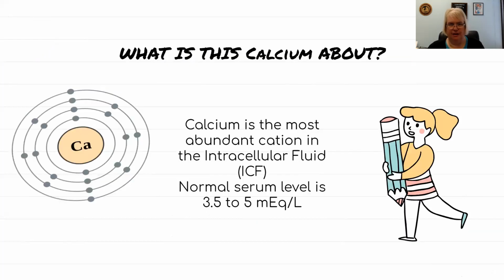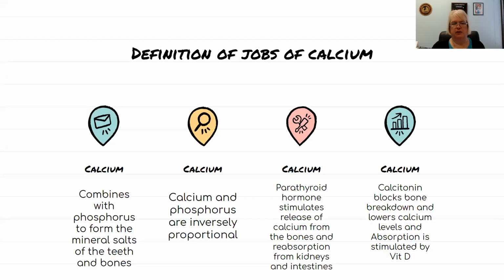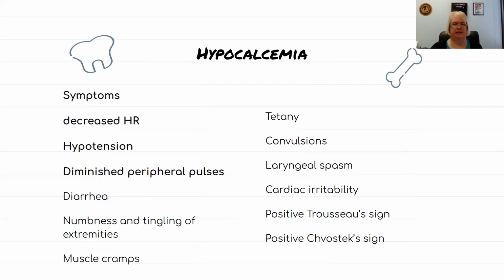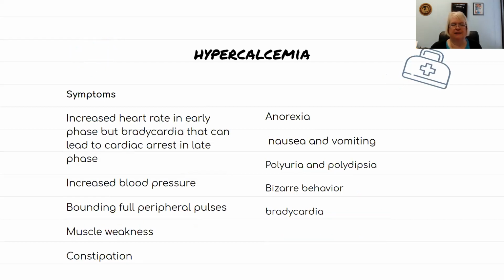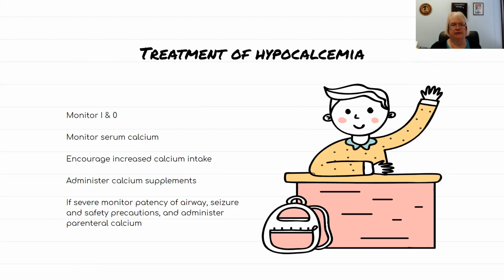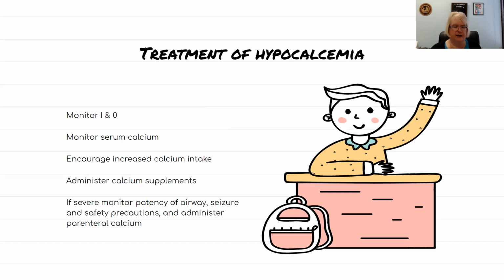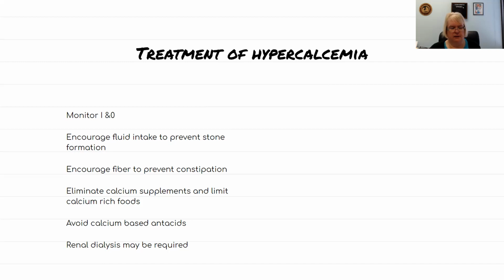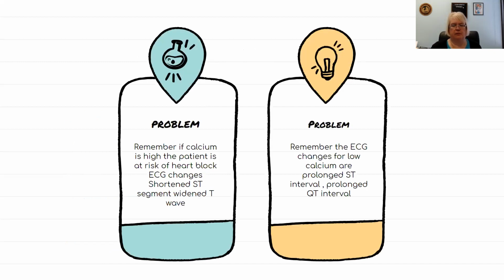Calicum highs and lows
What does calcium do in the body? What effects does high and low levels of calcium do the client? How do we treat each of these conditions hypocalcemia or hypercalcemia?